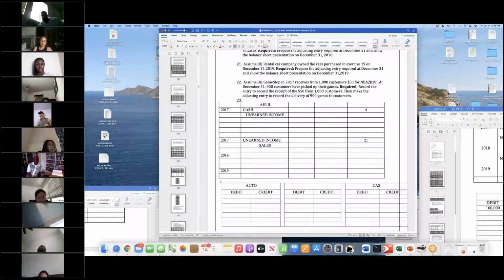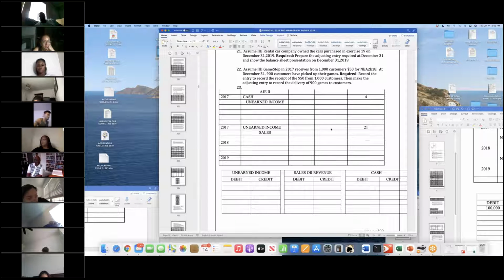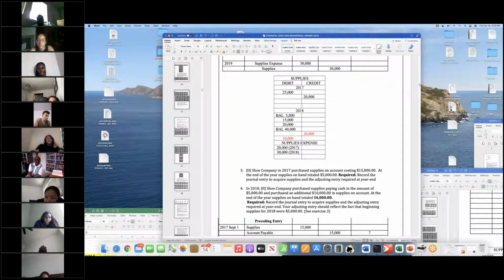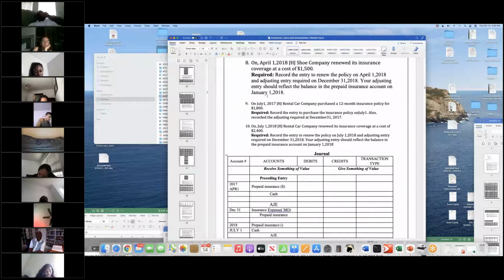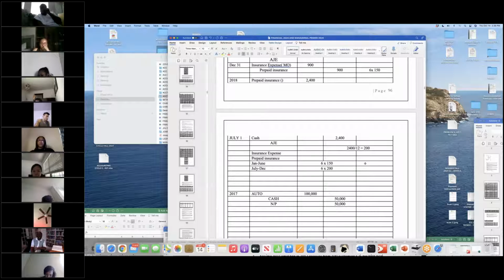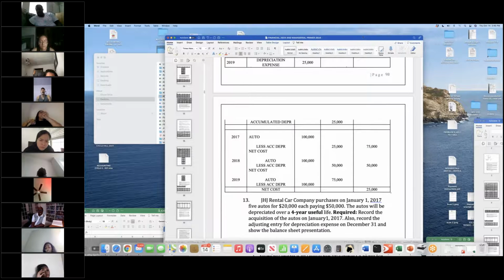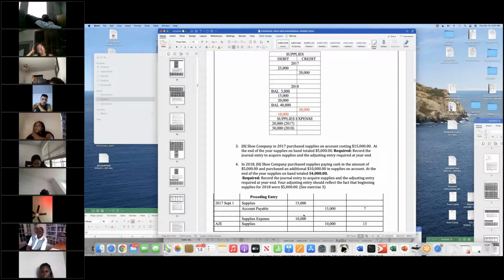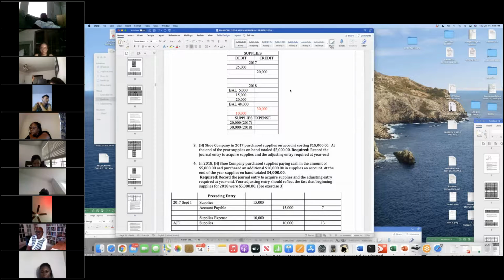ADJUSTING ENTRIES 03 DAY 3